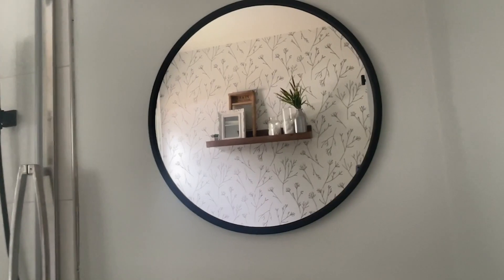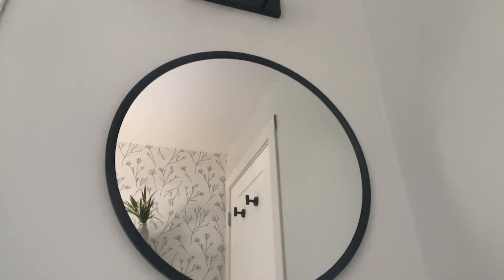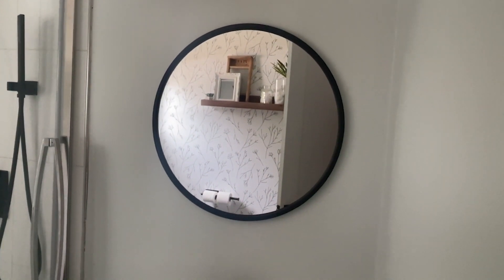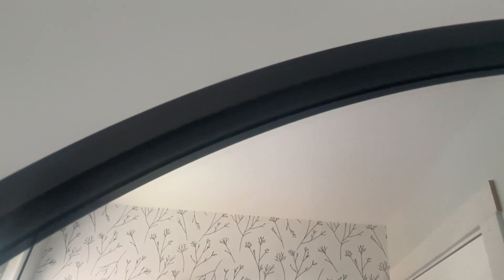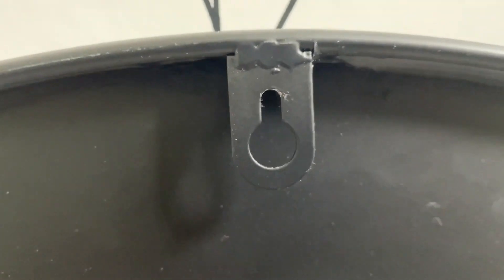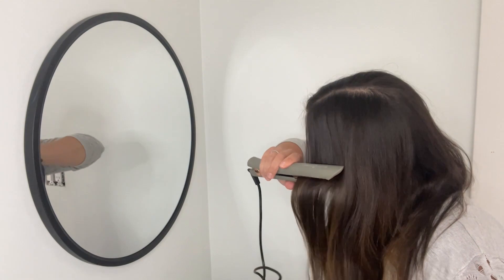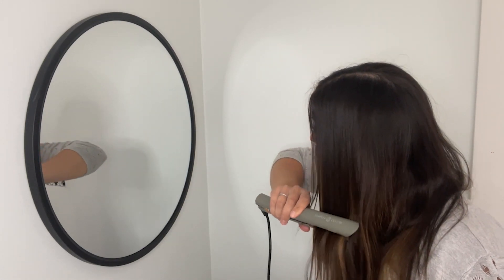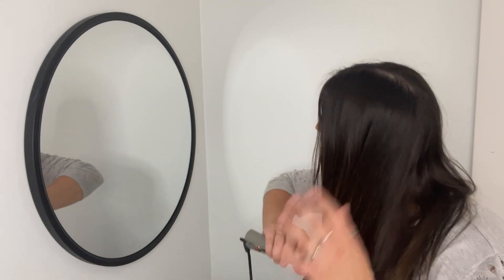Growsun Circle Wall Mirrors | Our Point Of View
Check Our New Website For Amazing Deals!
(Commissionable Links)

High quality thick HD glass ensure clear image and NO DISTORTIONS.
EXPLOSION-PROOF film instead of MDF backpack on the back of glass, keep safety from shattering accident, more light weight and durable.
4/5 inch width metal frame, unique FORWARD-FLIP design for cover the gap between the frame and glass, more beautiful than others. Matte black/gold/retro gold three colors available.
Independent molded foam for best protection in transit, ensure every customer will get our round mirror in good condition.
Our round mirror will suitable for bathroom, entryway, living room, bedroom and more. Nice style and look not only for vanity but also can be home decor, make your home more warm and bright.
There are include the hanging hardware and user manual, the light weight mirror ensure you can hanging it alone.(The hanging hook can be hold more than 50lbs)
Tips: We will offer FULL REFUND or FREE REPLACEMENT with any defective, if there something wrong happened, please feel free to contact us in 7/24, we are always here for you.